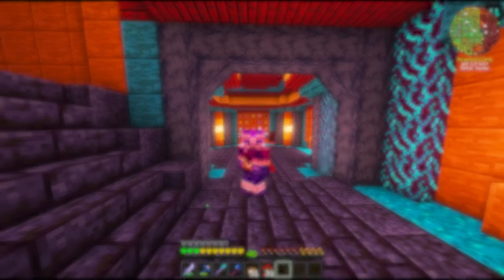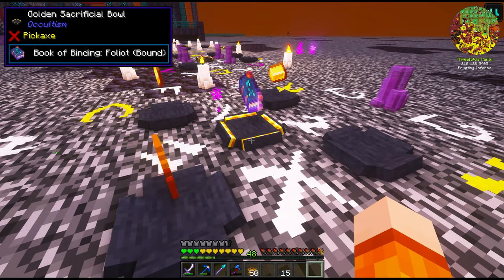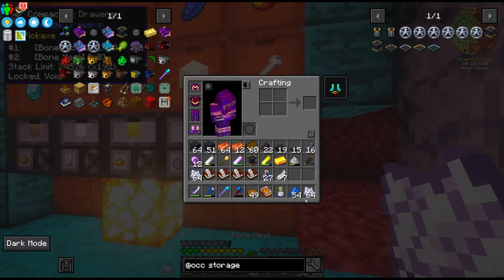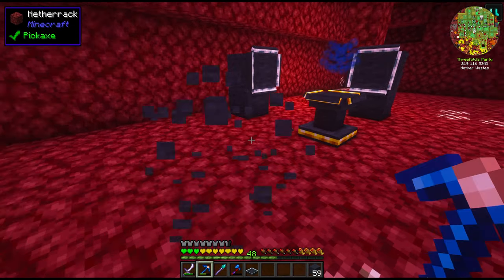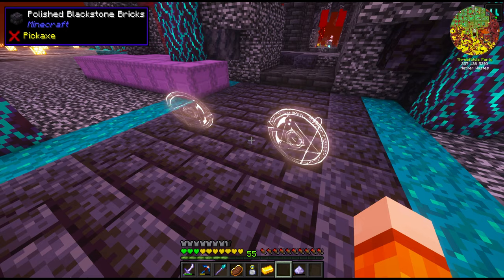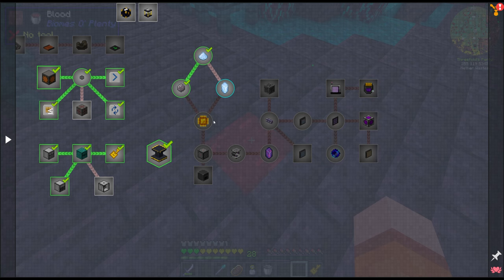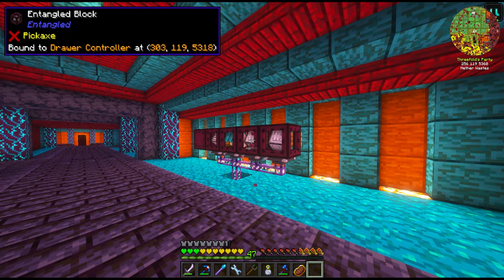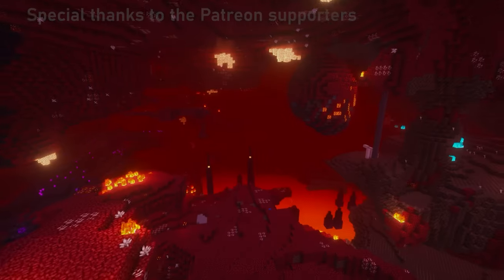Minecraft FTB Inferno - Ep08: AE2 Entangled Storage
Today we invest in Occultism and Applied Energistics to manage the storage around our base and setup some Storage Busses to connect all the separated systems into one centralised storage solution.